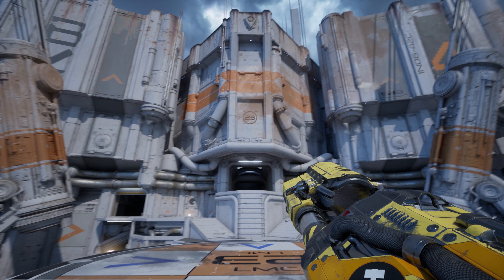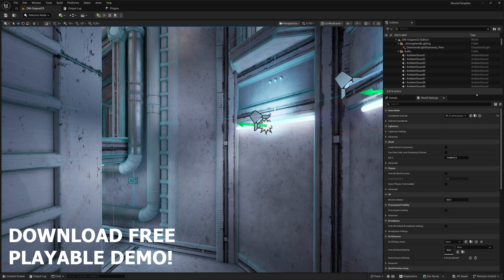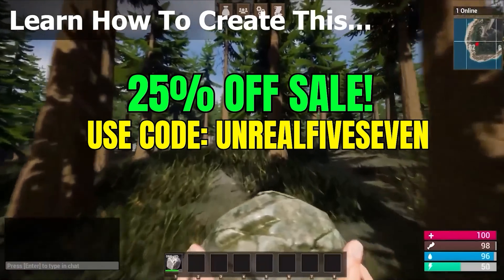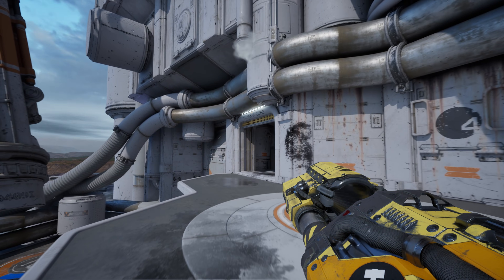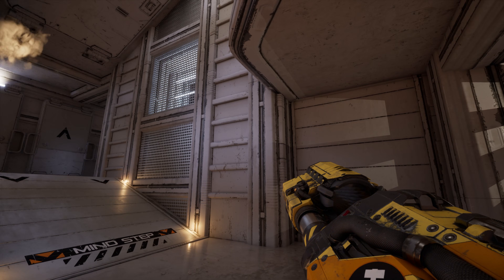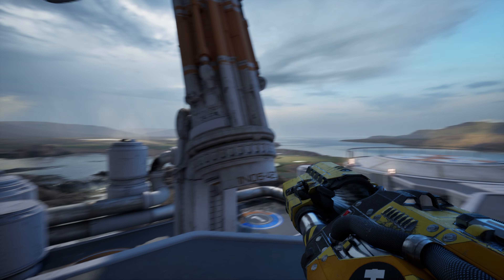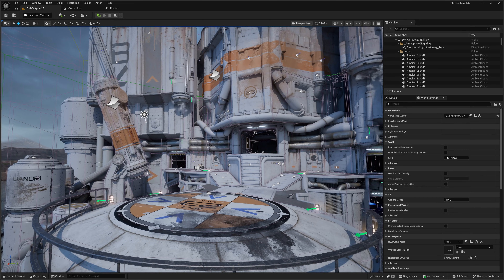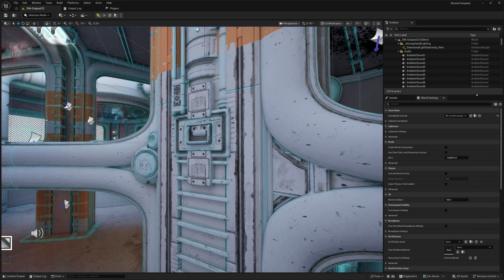Unreal Tournament in Unreal Engine 5.7 | 4K (FREE DEMO)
Hello guys welcome back to another video. In this video we're going to be checking out Unreal Tournament inside of Unreal Engine 5.7. I made a previous video about 2 years ago, however in that old video, I didn't have Lumen GI enabled properly, you can see this because of the dark interiors (in the old video). However, in this new video, I have Lumen properly configured, with reflections and much more. Also I will be making a follow up video, showcasing how to get all of the assets from this project.

Introduction - 00:00
Outpost Level - 1:50
Lumen Global Illumination - 2:52
Epic Needs To Make These Assets Free - 4:19
Download The Demo - 6:00
Wireframe View - 9:16